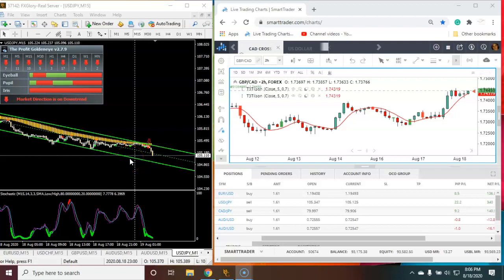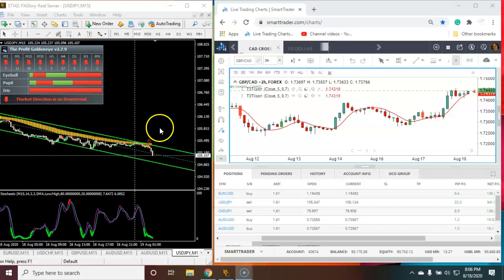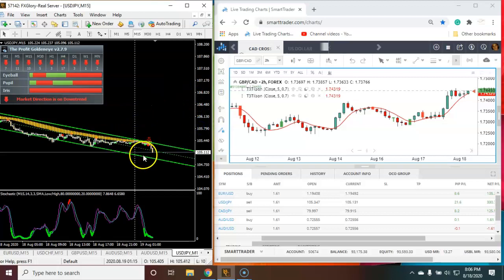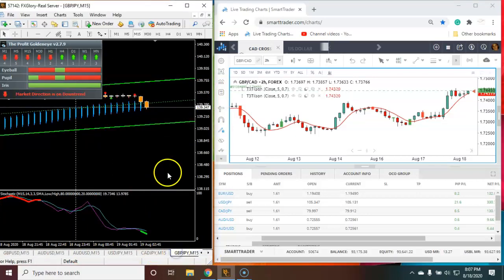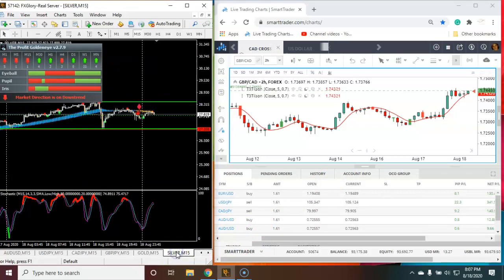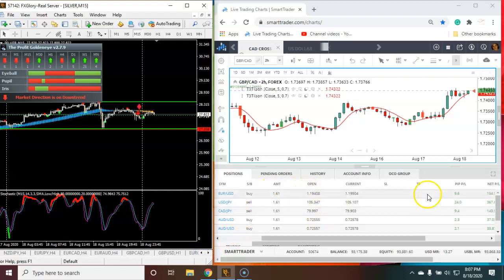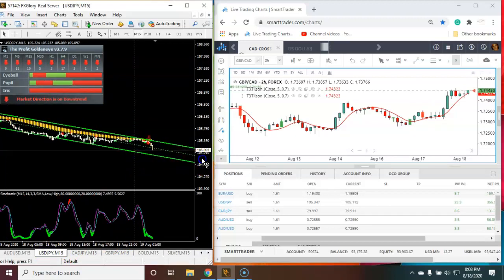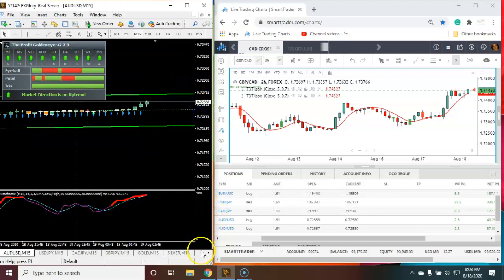TRADE SIGNALS / AUGUST 18TH 2020